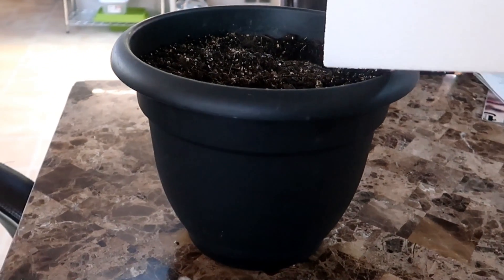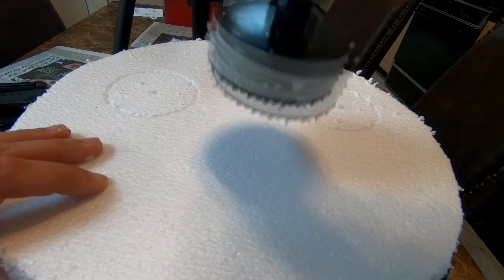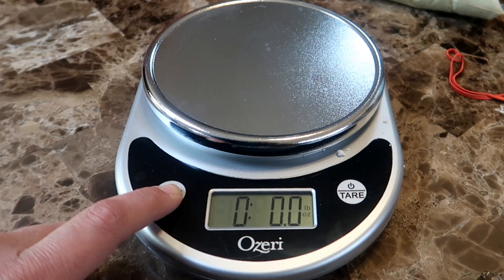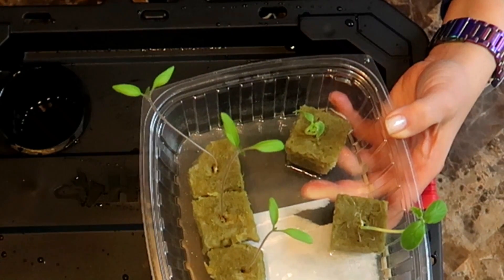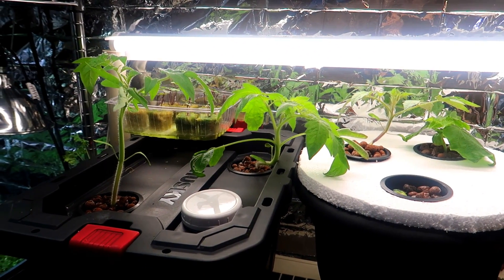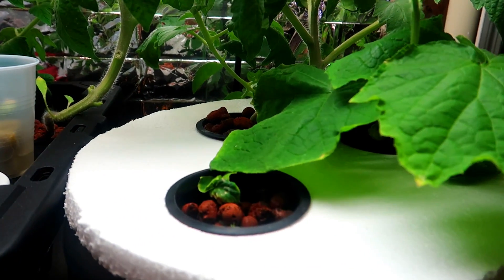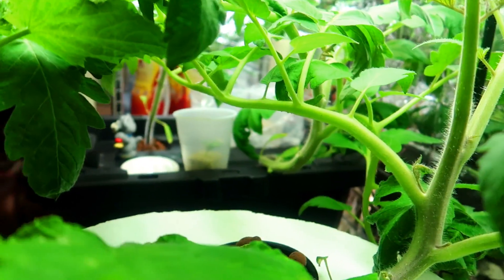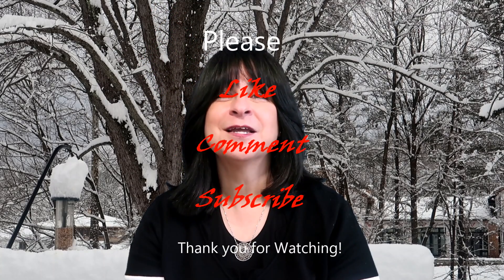Easy Hydroponic Kratky System using just Styrofoam and a Flower Pot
In this video I set up a simple hydroponic kratky system using just Styrofoam and a 12 inch flower pot.  The plants are doing just as well as the ones in the 5 gallon tote.  When I went to Home Depot they had only one tote left, so I had to improvise, and came up with the Styrofoam on pot idea.  I'm sure its been done before...but it was a new idea for me.  The plant are all doing well, and it makes the cold winter days more cheery when there are live vegetable plants growing in the house!
Here are some links to Amazon for items I use:
Grow Lights T5
12 inch Flower Pot
Scale to measure Masterblend
Masterblend Hydroponic Formula